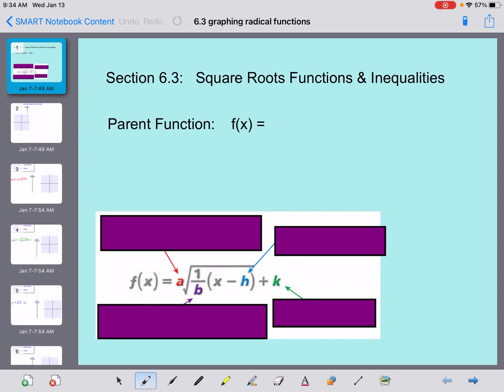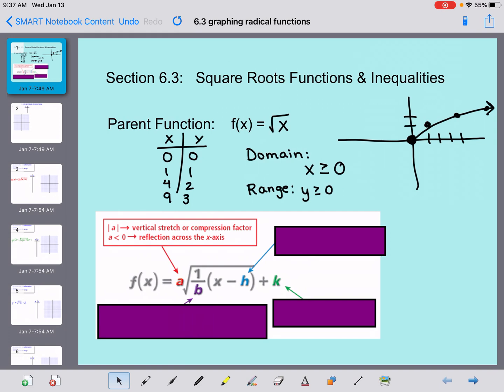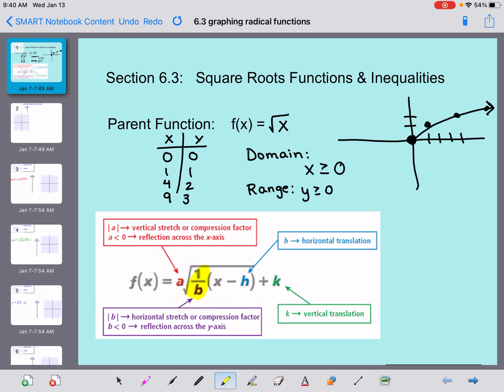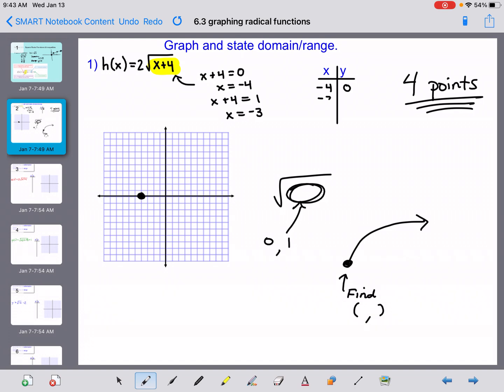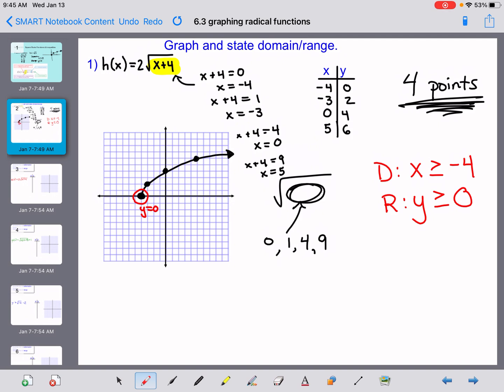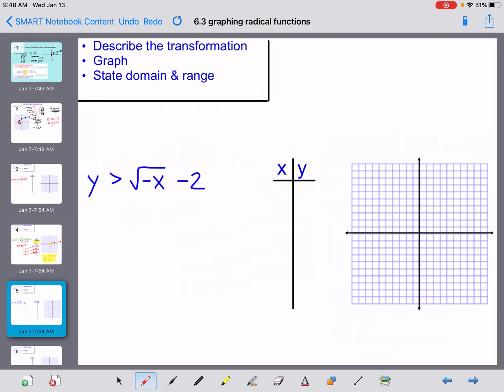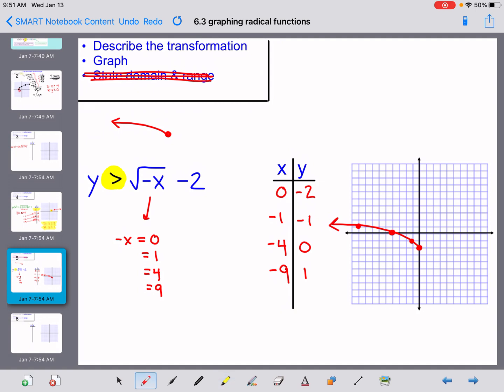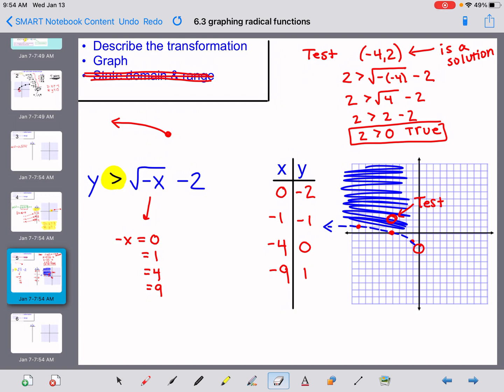Section 6.3 graphing radical functions and inequalities